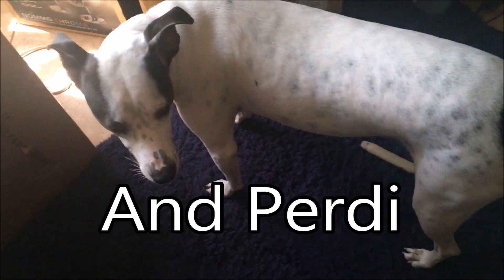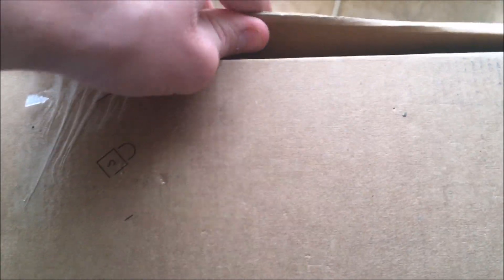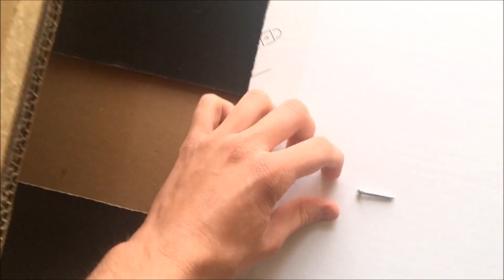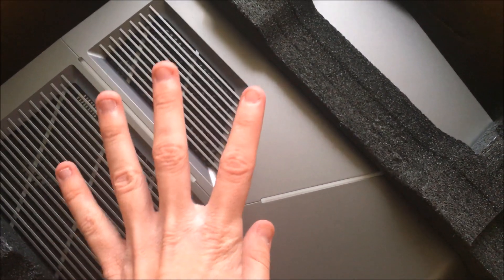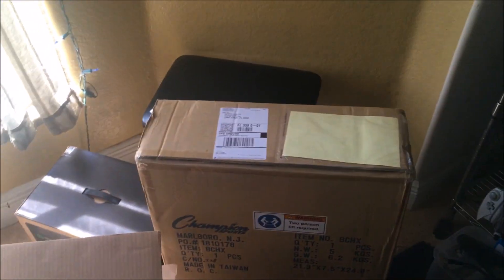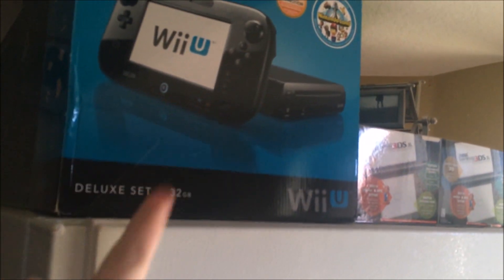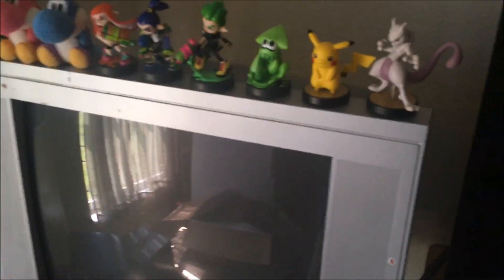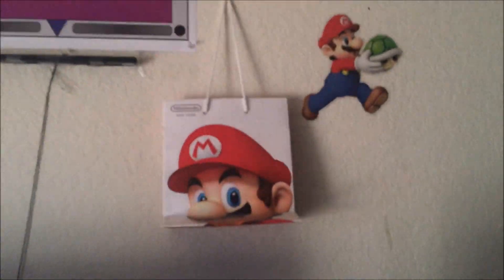A Very Pleasant Surprise! | Alienware PC Unboxing!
I finally got my new computer!!! But I'm not setting it up till I get my new monitor and desk.